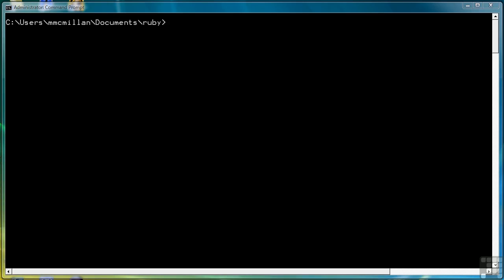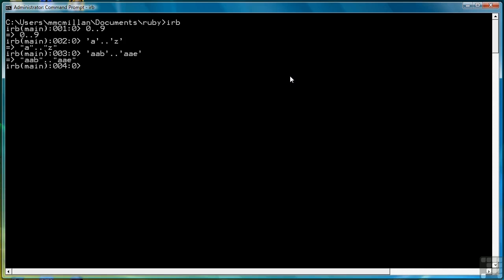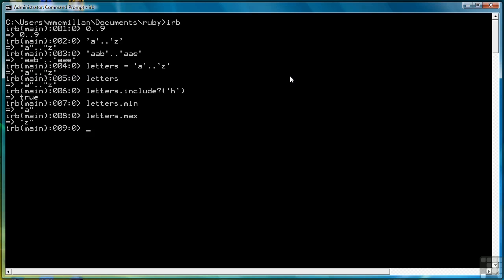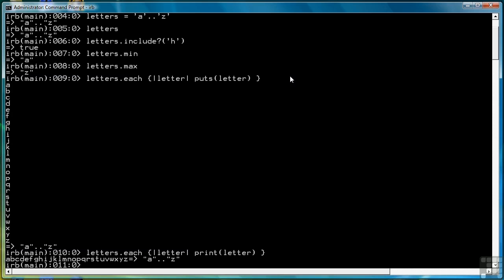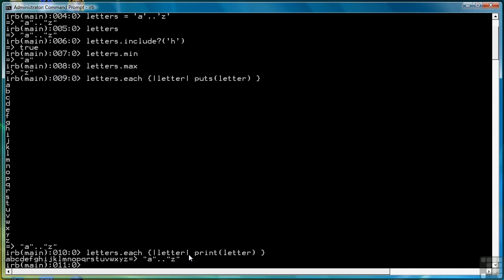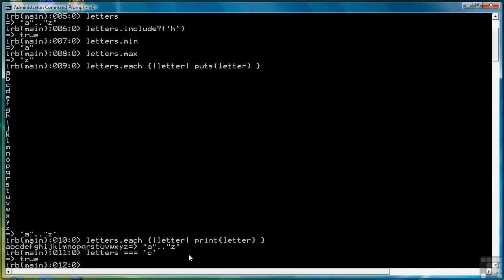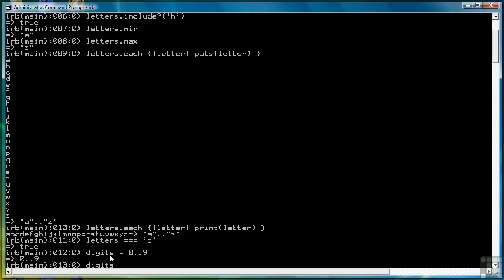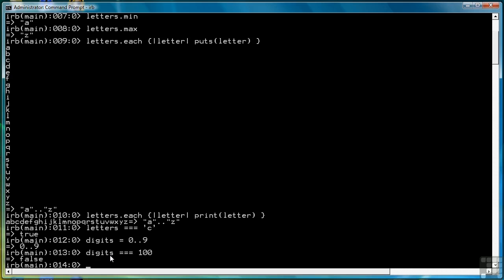Ranges in Ruby